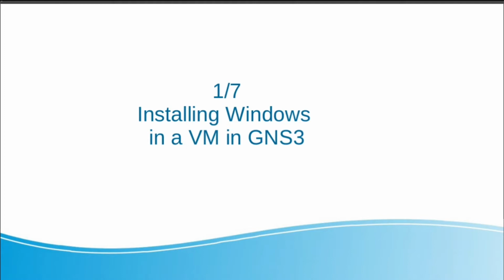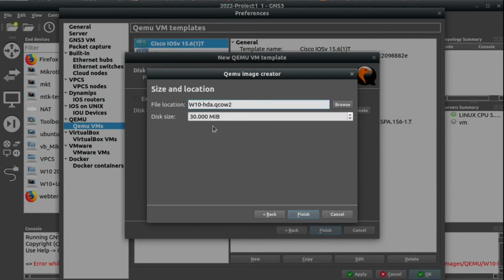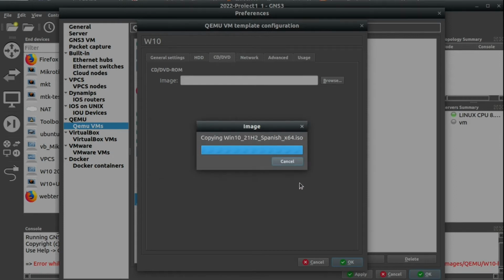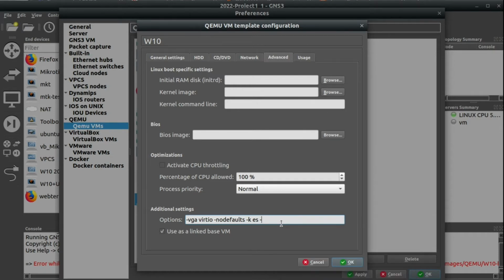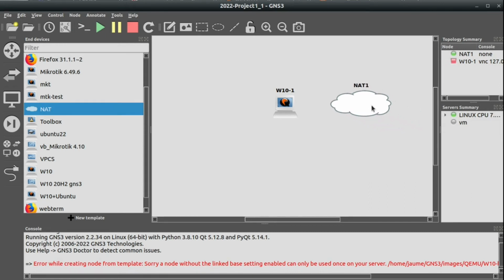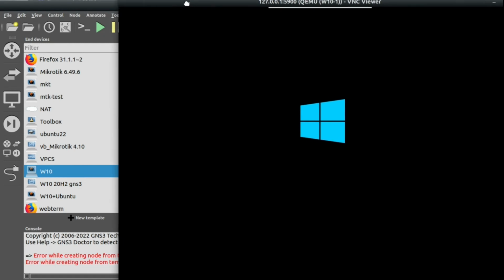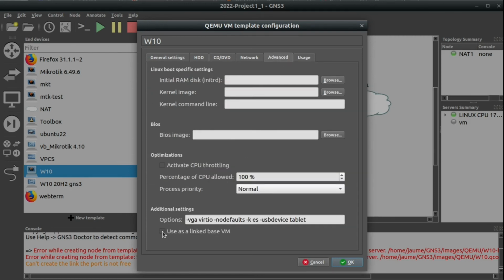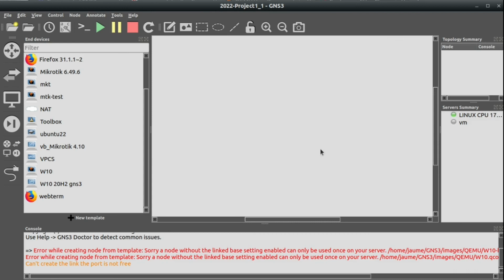1/7 - Installing Windows in a VM in GNS3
Installs Windows from an ISO file in a new KVM virtual machine inside GNS3.
In the next video we'll use this machine for adding an Ubuntu operating system in a dual boot.